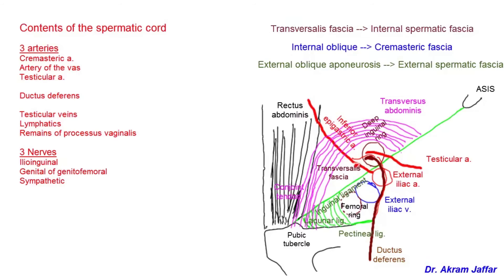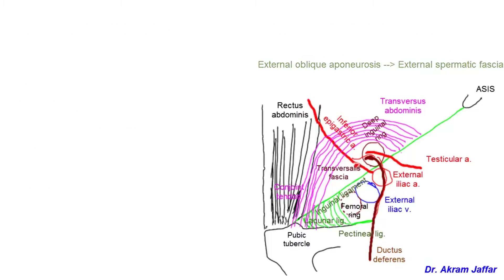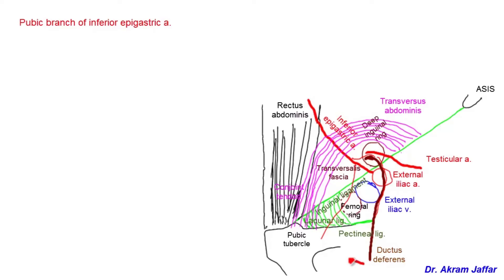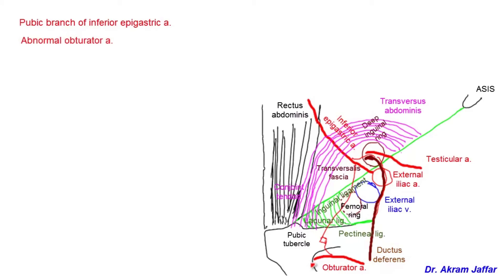Abnormal (aberrant) obturator artery (corona mortis)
The obturator artery usually arises from the internal iliac artery. In about 30% of cases, it arises from the inferior epigastric and descends to the obturator foramen. The artery in this course can pass medial to the femoral ring along the margin of the lacunar ligament. It would be at risk of injury during the operation to repair a femoral hernia. Bleeding may not be immediately recognized and result in significant blood loss into the peritoneal cavity. Because of this danger, the anatomic variant is sometimes referred to as the "crown of death" (corona mortis).